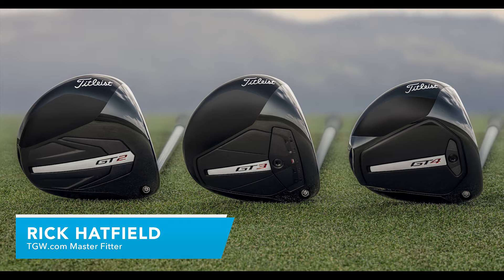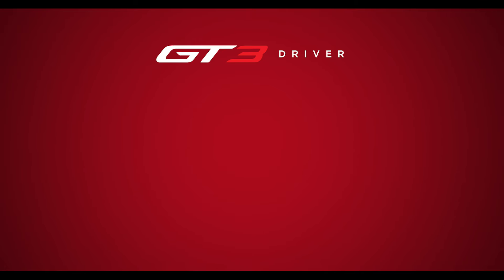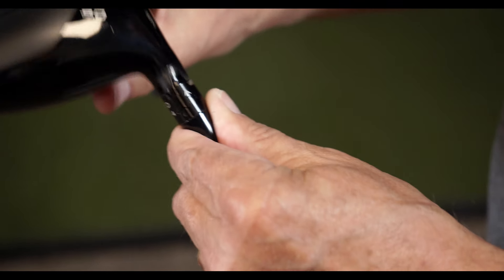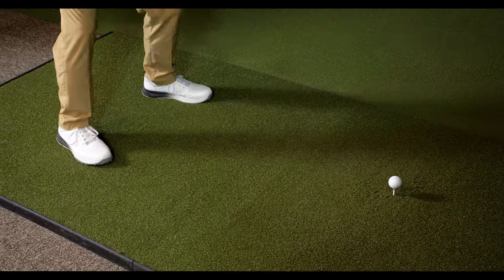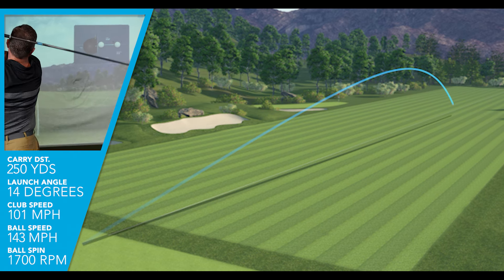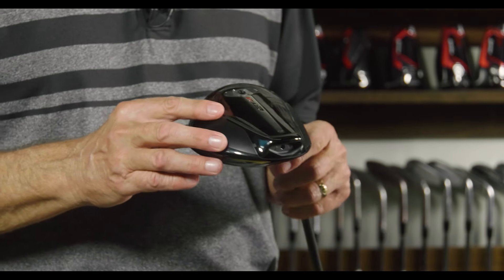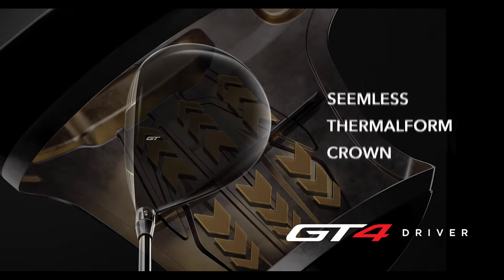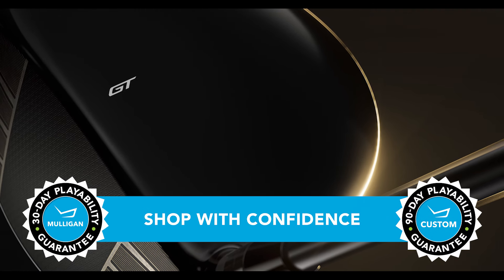Titleist GT4 Driver Review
Welcome to our in-depth review of the Titleist GT4 Driver! Rick Hatfield breaks down the cutting-edge technology and features of the GT4, designed to give you exceptional distance, control, and forgiveness on the golf course. We'll explore its advanced aerodynamics, adjustable weighting, and the impact of its high MOI on your game. Whether you're a professional golfer or just looking to improve your swing, this review has got you covered.